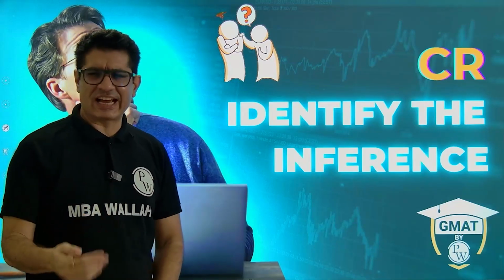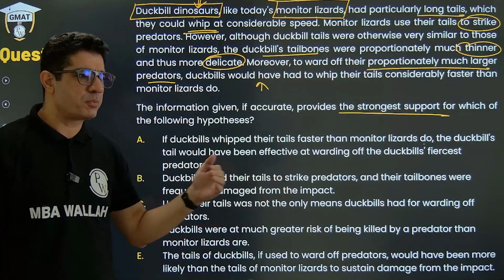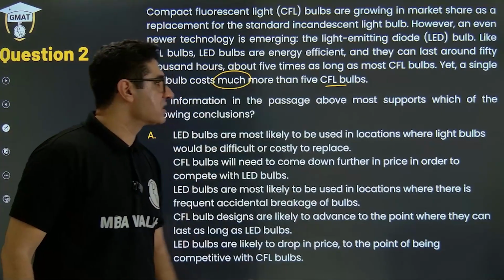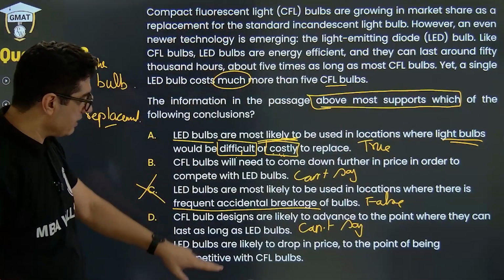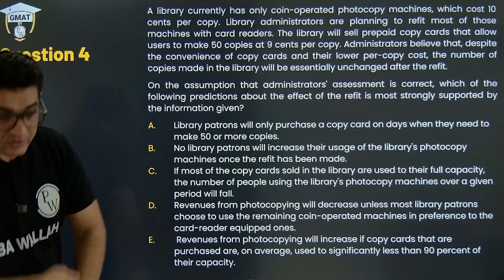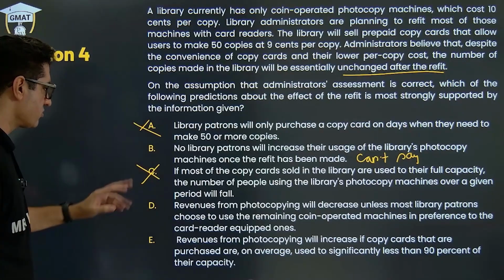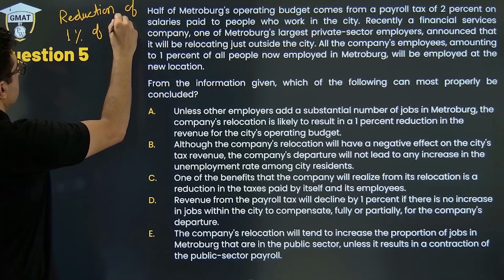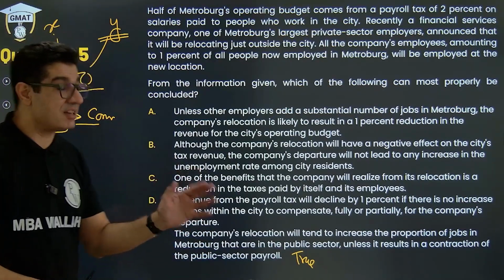Identify the Inference | Critical Reasoning | GMAT 2025 Preparation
📕 Batch/Course Links  -
𝐆𝐌𝐀𝐓 𝟐𝟎𝟐𝟓 𝐏𝐀𝐈𝐃 𝐁𝐀𝐓𝐂𝐇𝐄𝐒

⏳ Timestamps
 00:00 - Introduction